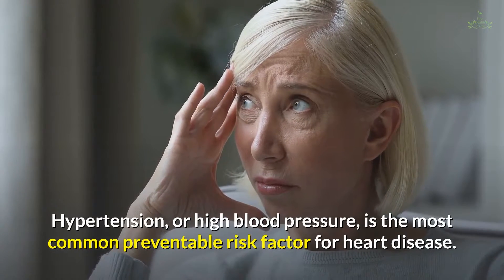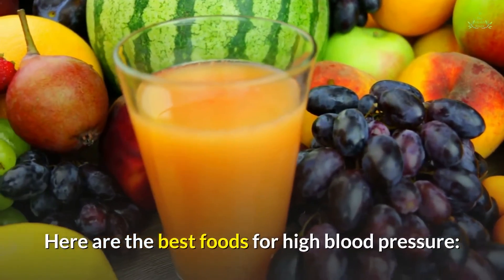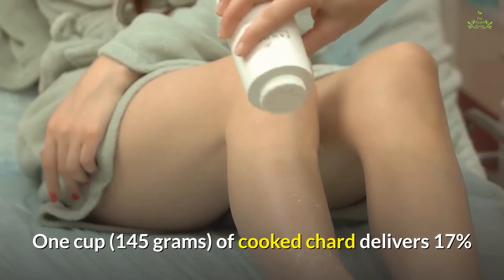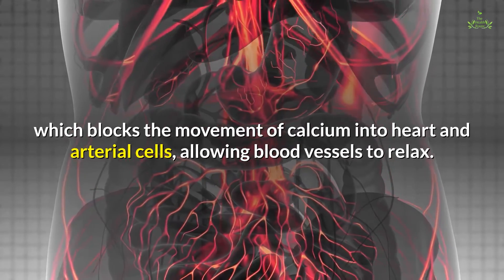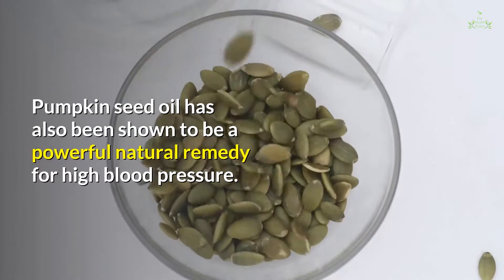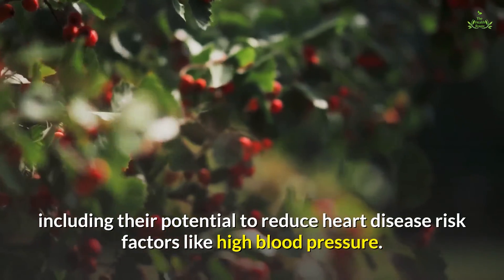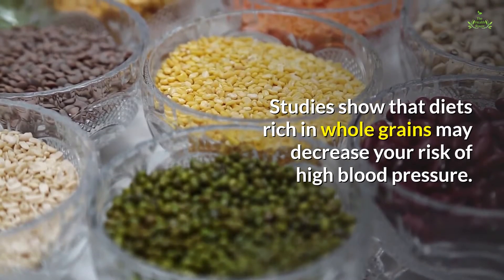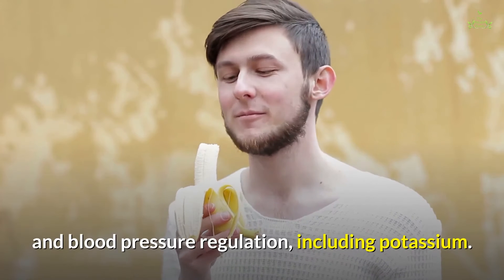Top 7 Natural Foods to Control High Blood Pressure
Hypertension, or high blood pressure, is the most common preventable risk factor for heart disease.
Over 1 billion people around the world have high blood pressure, which is defined as systolic blood pressure, diastolic blood pressure, or both
Following a nutritious, heart-healthy diet is suggested for all people with high blood pressure, including those on blood-pressure-lowering medications

Workout Mat

Men Workout Suit

Women Workout Suit

Sports Bra

Jump rope mat

Jump rope

Digital Jump rope

Women Waist Trainer

Plus size Waist Trainer

Knee Support Brace

Plus size
Knee Support Brace

Here are the best foods for high blood pressure:

1. Citrus fruits
Citrus fruits, including grapefruit, oranges, and lemons, may have powerful blood-pressure-lowering effects.
They’re loaded with vitamins, minerals, and plant compounds that may help keep your heart healthy by reducing heart disease risk factors like high blood pressure.

2. Swiss chard
Swiss chard is a leafy green that’s packed with blood-pressure-regulating nutrients, including potassium and magnesium.
One cup (145 grams) of cooked chard delivers 17% and 30% of your daily potassium and magnesium needs, respectively.
Magnesium is also essential for blood pressure regulation.
It helps reduce blood pressure through several mechanisms, including by acting as a natural calcium channel blocker,
which blocks the movement of calcium into heart and arterial cells, allowing blood vessels to relax.

3. Pumpkin Seeds
Pumpkin seeds may be small, but they pack a punch when it comes to nutrition.
They’re a concentrated source of nutrients important for blood pressure control, including magnesium, potassium, and arginine, an amino acid needed for the production of nitric oxide,
which is essential for blood vessel relaxation and blood pressure reduction.
Pumpkin seed oil has also been shown to be a powerful natural remedy for high blood pressure.

4. Beans and lentils
Beans and lentils are rich in nutrients that help regulate blood pressure, such as fiber, magnesium, and potassium.
Numerous studies have shown that eating beans and lentils may help lower high blood pressure levels.

5 . Berries
Berries have been associated with a variety of impressive health benefits, including their potential to reduce heart disease risk factors like high blood pressure.
Berries are a rich source of antioxidants, including anthocyanins, which are pigments that give berries their vibrant color.
Blueberries, raspberries, chokeberries, cloudberries, and strawberries are just some of the berries that have been associated with blood-pressure-lowering effects.

6. Amaranth
Eating whole grains like amaranth may help lower your blood pressure levels. Studies show that diets rich in whole grains may decrease your risk of high blood pressure.
Amaranth is a whole grain that’s particularly high in magnesium. One cooked cup (246 grams) provides 38% of your daily magnesium needs.

7. Pistachios
Pistachios are highly nutritious, and their consumption has been linked to healthy blood pressure levels.
They’re high in a number of nutrients essential for heart health and blood pressure regulation, including potassium.

Thanks.